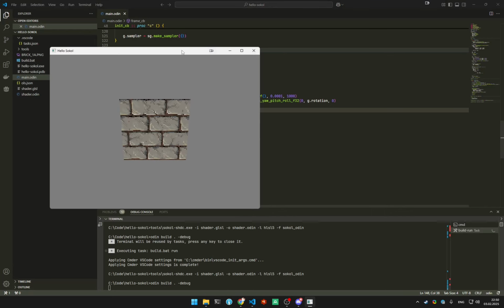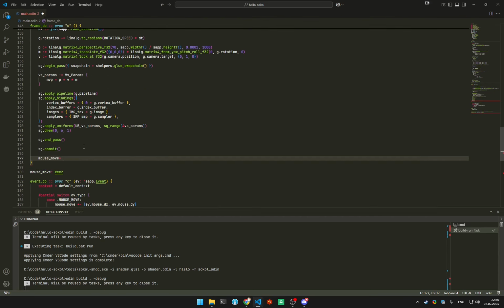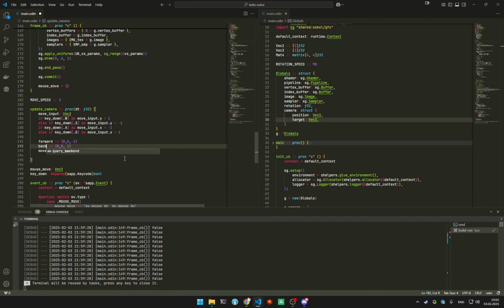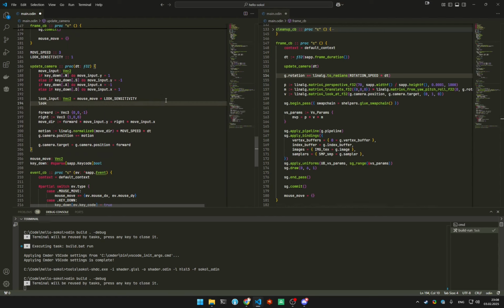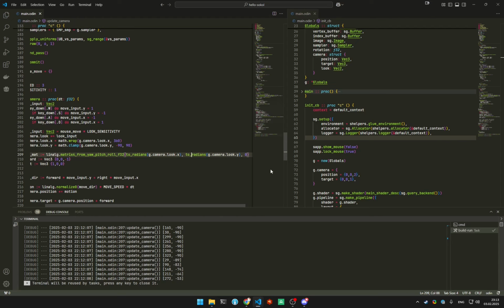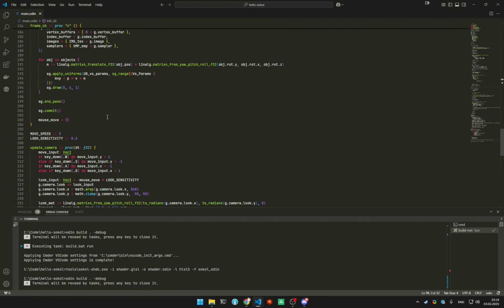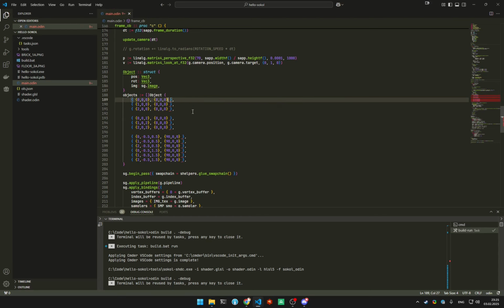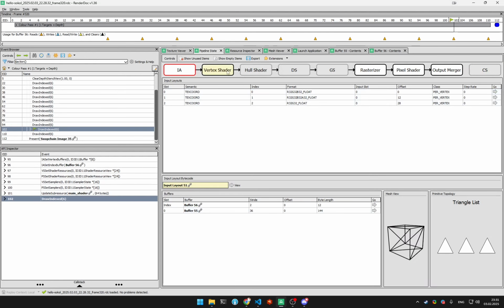Odin Sokol Tutorial: Part 4 of 4 - Camera Controls, A Cozy Corridor (and some RenderDoc)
Here's a tutorial on how to get started with the Sokol graphics library in the Odin programming language.

This is also my first youtube tutorial ever, so be easy on me ^^